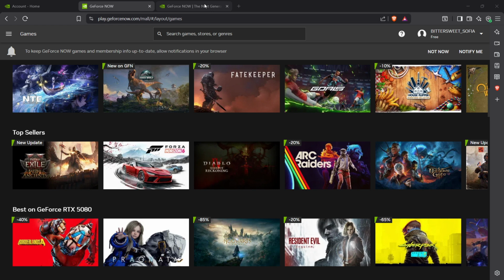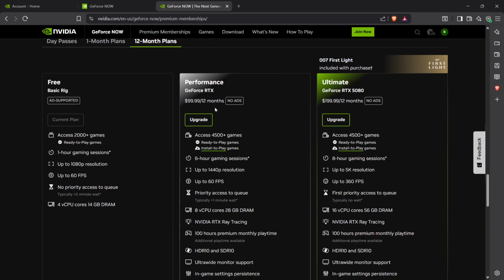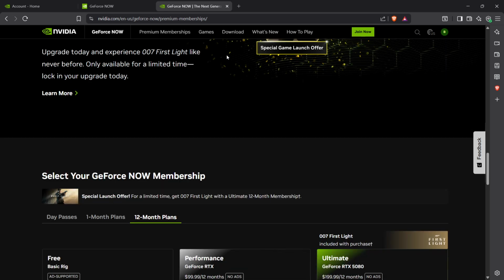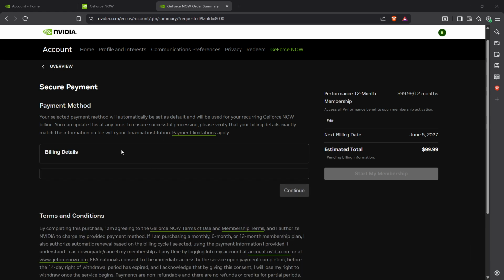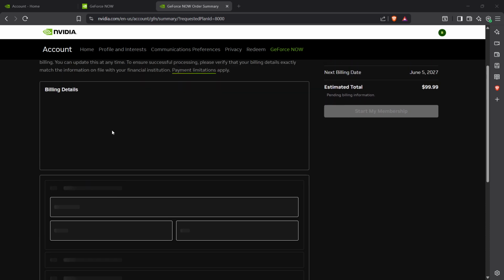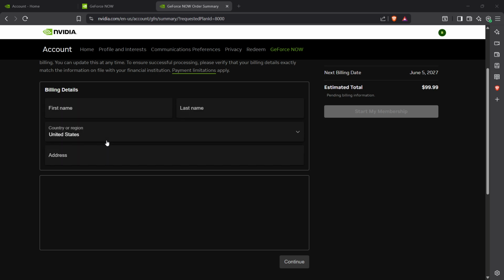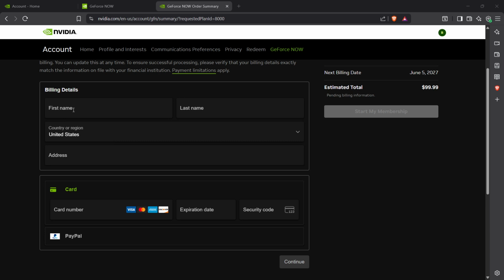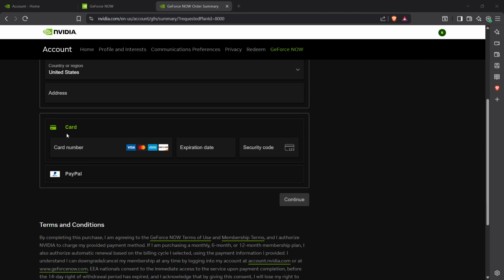How to Upgrade Your GeForce NOW Membership [2026 Full Guide]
How to Upgrade Your GeForce NOW Membership

In this video, we show you exactly how to upgrade your GeForce NOW membership. Understanding the upgrade process can enhance your gaming experience by providing access to higher performance and exclusive features that elevate your play.

Upgrading your GeForce NOW membership allows for improved streaming quality and access to premium game libraries. We discuss the benefits of premium features, such as priority access during peak times and enhanced graphics settings, enabling a smoother and more enjoyable gaming experience.

Technical Specs:
Software: GeForce NOW; Feature: Membership Upgrades.